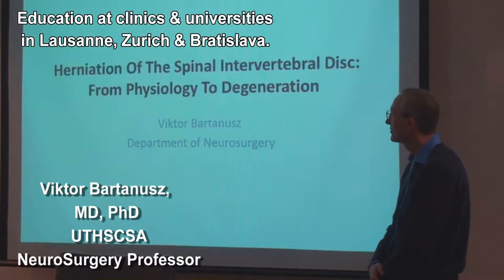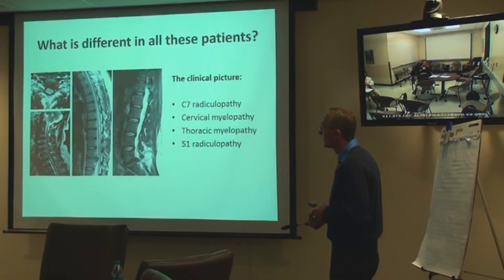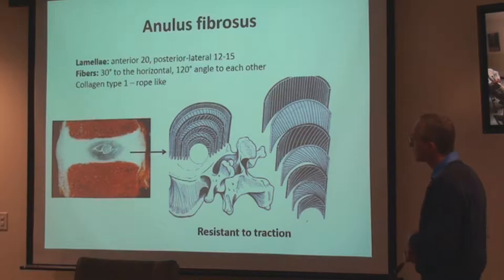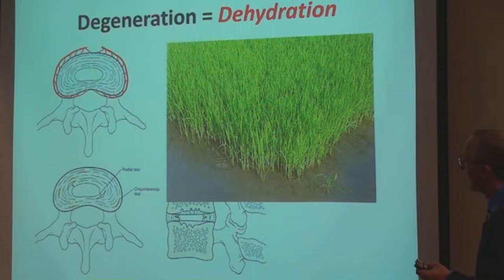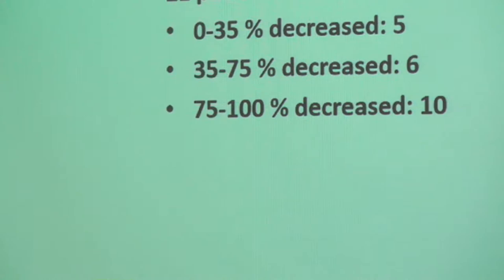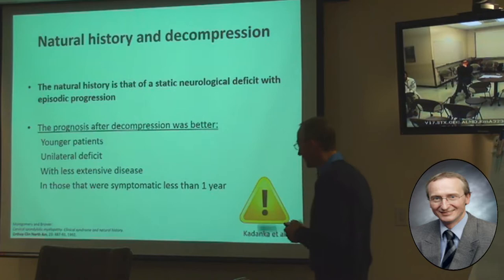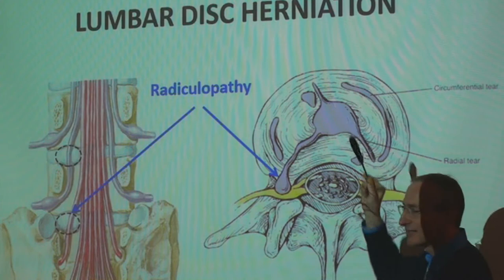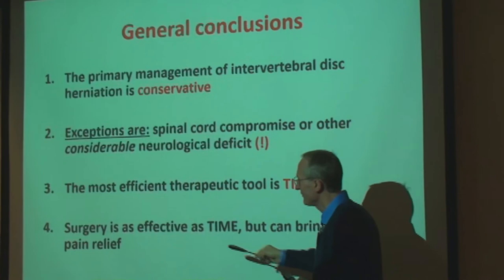SA STGEC G&G GR: Aging Spine & IVD Herniation (2014)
May 1st, 2014  San Antonio STGEC Geriatrics & Gerontological + Palliative Medicine Grand Rounds re: "Herniation of the Spinal Intervertebral Disc (IVD): From Physiology to Degeneration" by Viktor Bartanusz, MD, PhD | Associate Professor & Neurology Surgeon, UTHSCSA | San Antonio, Bexar, Texas, USA.

Quality geri-ed by docs for docs (and other proactive caregivers). Teaching doctors freely gave of their time for decades. Thank you.

(The views, opinions, or conclusions expressed in these continuing education enduring materials are not given nor endorsed by any city, county, state or federal institution or authority.)